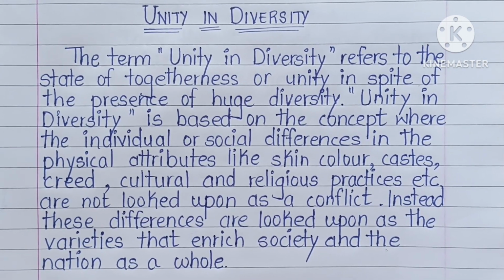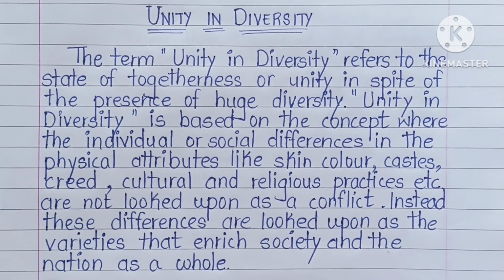unity in diversity essay | english essay on unity in diversity